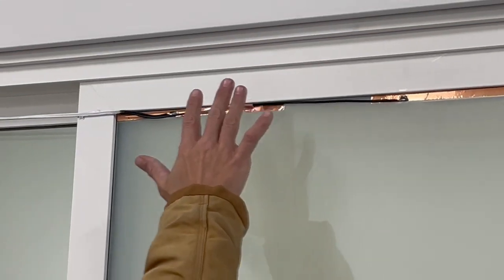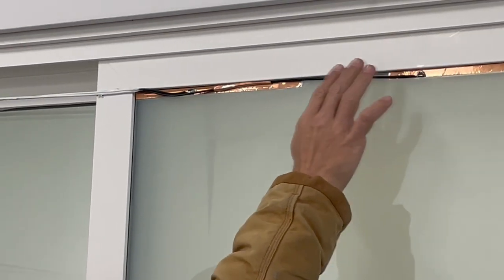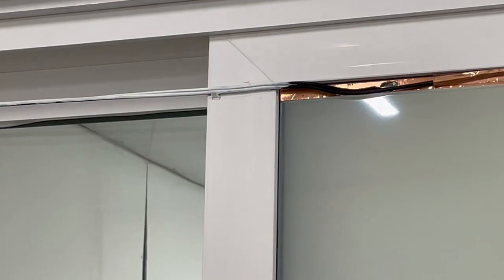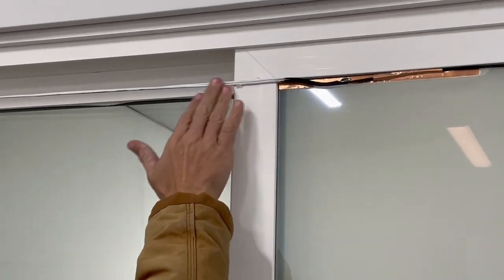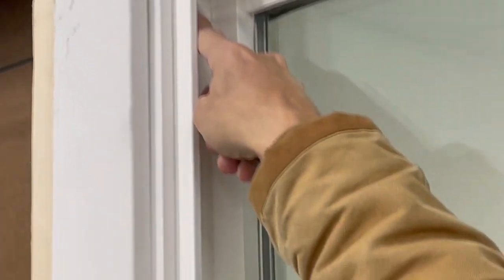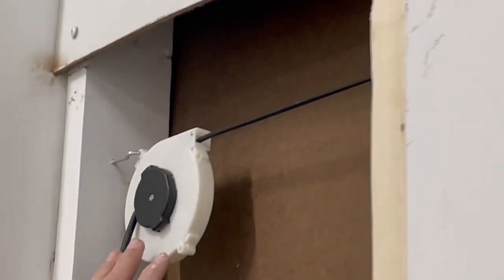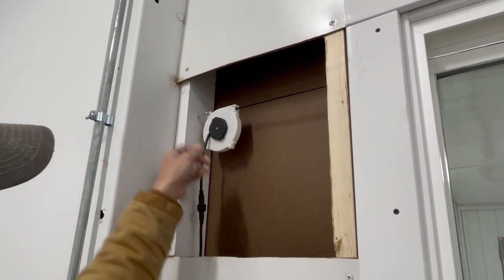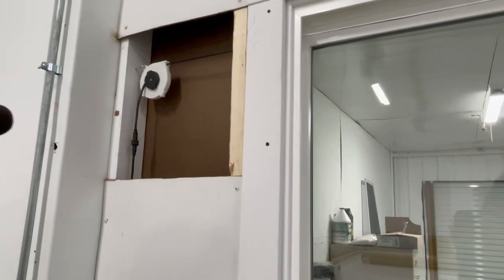Ghost Glass Smart Film Sliding Door Coil System Install